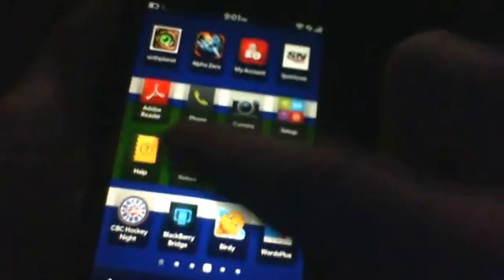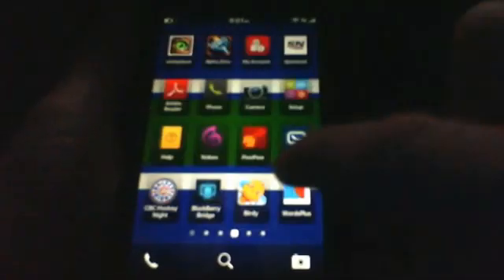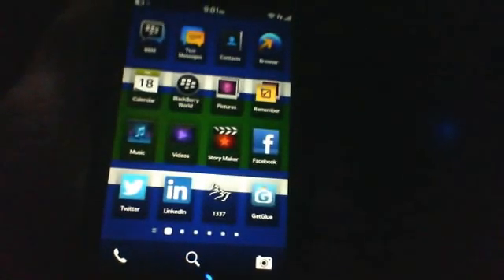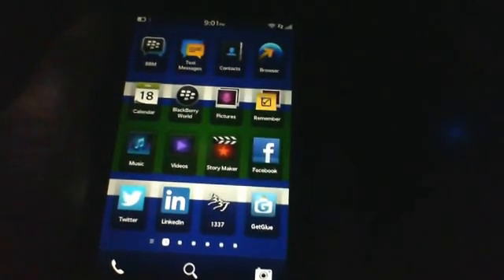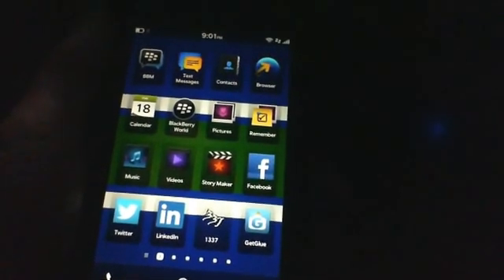BlackBerry 10 Navigation Gesture Tip 1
If you have tone of icons without folders and the you probably have many panes to swipe through.

here is a quick way to get right back to the start (pane 1) or active frame window

a swipe right from the bottom of screen straight up like you are waking it up.

now you are at pane 1